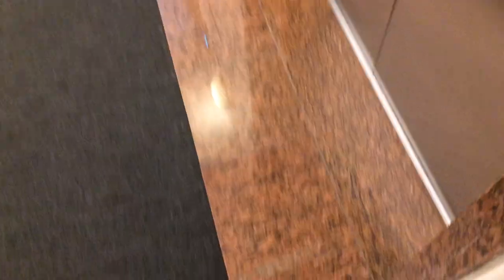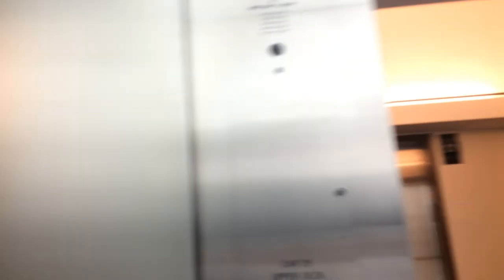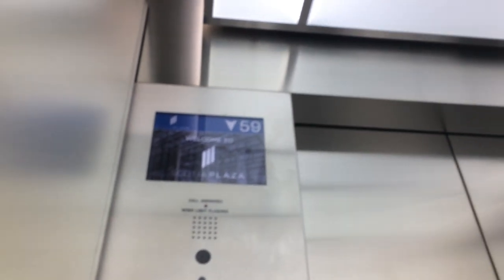Schindler 7000 PORT High-Rise Double-Deck Elevators at Scotia Plaza (July 3, 2019)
Well, I decided to have a short day in downtown Toronto on July 3, 2019 to film and ride elevators!
I just have a passion for riding the Mid/High & High-Rise Elevators here since they speed up to 1,600 Feet/Minute (8 meters/second)!!! Enjoy!

Well, I decided to have a short day in downtown Toronto yesterday to film and ride elevators!
My dad was with me yesterday and wanted to spend time with me again! I was dying to show him the NEW elevators here too!

PS: At some parts of the video, dad was taking a couple of photos of me while riding and filming the elevator! He took a couple of me while inside Car D5 and yes there was a building tenant inside with us at the time. But he did not mind at all! It’s a “50/50” or a hit-and-miss at Scotia Plaza (40 King Street West) when it comes to photography or filming. I only had one time when I was with FloridanElevators and DanielMar 1228 while we rode the Upper-Deck on one of the High-Rise Elevators when the woman at the reception desk on the 68th floor might’ve been spooked or overreacted to us taking pictures/videos. The first time I she asked me where I was going and I let her know what I was doing and she seemed kind of surprised, spooked or just not aware of what the situation was.
Sometimes you get those tenants, security personnel that will ask you or let you know politely to stop filming or photography isn’t suggested or allowed unless otherwise. Security are the ones that are in charge of that. But remember… Tenants have every right to ask what is going on and may report suspicious activity for any reason. Just explain in detail about what you are doing especially with taking photos and videos of the elevators and stay very calm, smile, use a professional tone of voice and be very polite! Even if they are acting a little bit ignorant! Even myself who deals with SEVERE Anxiety (probably you do too like me) can explain and not get too anxious or go into panic-mode. I just remind myself constantly ‘Your anxiety Jordan is just trying to make you look like a “criminal” (which clearly I AM NOT) and make you feel that way. Don’t let those “Mind Demons/Terrorists” get on your nerves!’
But, I am handling those kinds of situations very well, even with severe anxiety or Generalized Anxiety Disorder (GAD) that manifests itself (with my symptoms) to look like Schizophrenia or symptoms of Abscense, Simple-Partial or Focal Seizures. That is why I had an MRI and an Ambulatory EEG last year and the results showed that I have a very beautiful and creative brain!
Thank goodness for that!